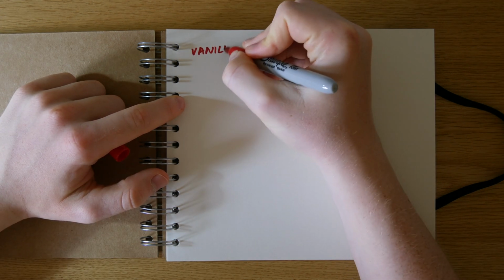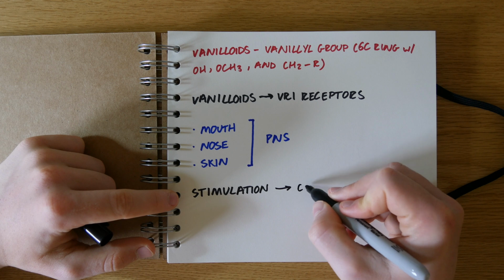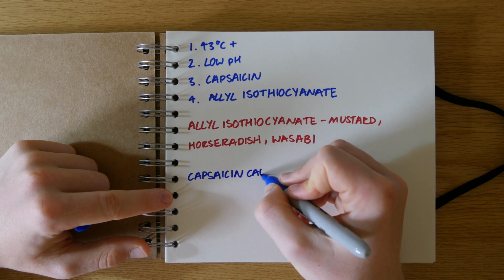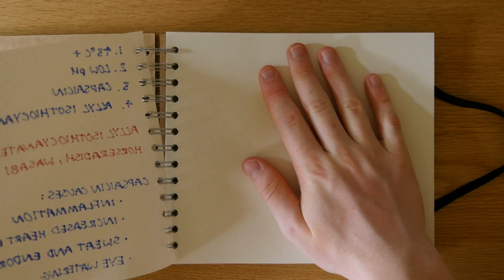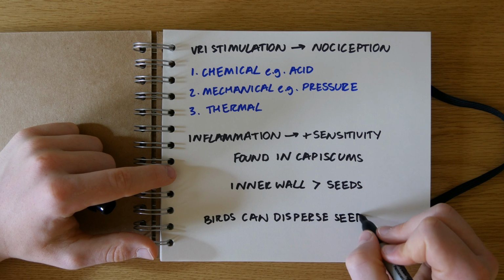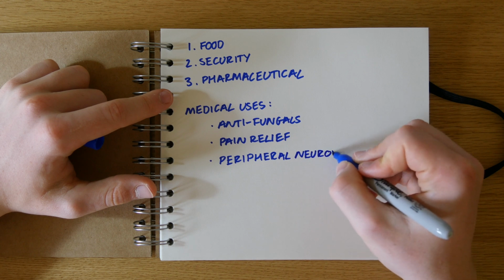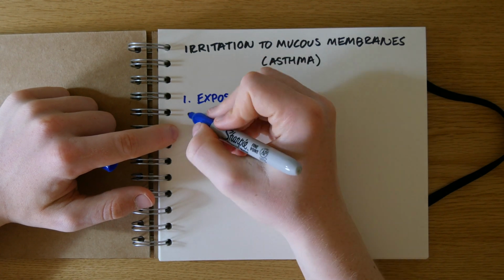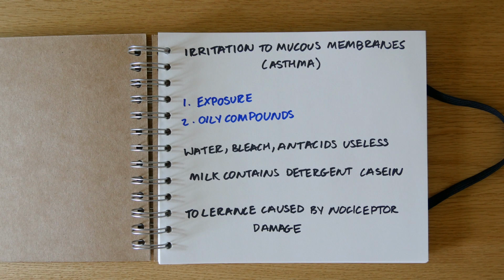Spiciness & Capsaicin | Everyday Medicine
In this video, we dive deep into the chemical that causes the perception of spice in the body, and also some of its (unexpected) uses. We also look at how you can prevent your mouth, nose, and eyes burning with the heat, and bust some common misconceptions on how this can be achieved.